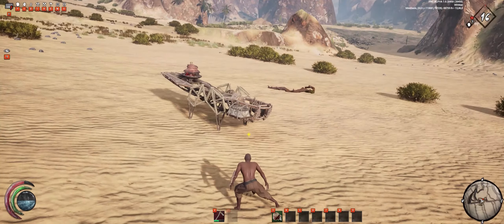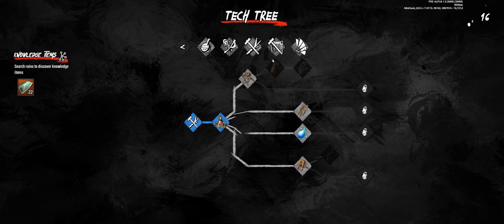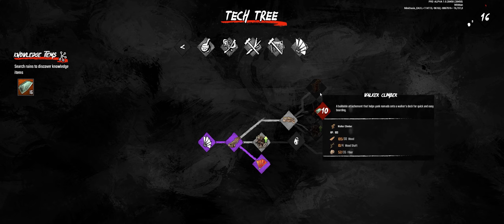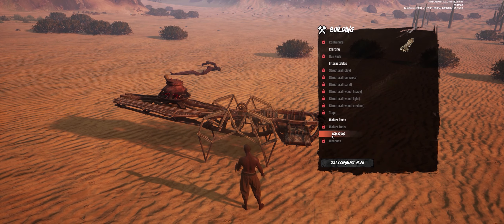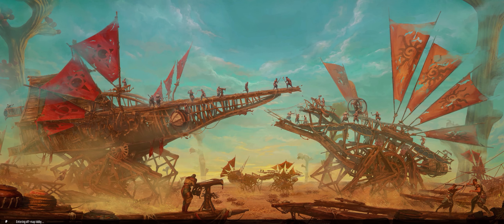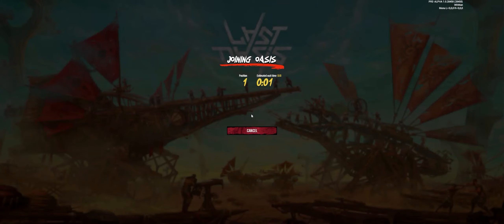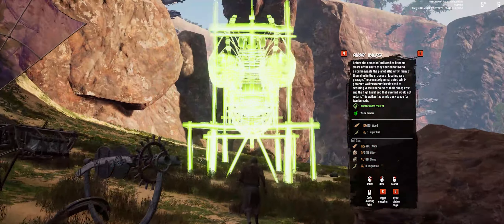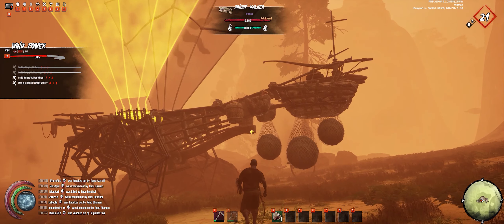Last Oasis - EP02 - Tabitha Builds a Dingy Walker [WitMan]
Hello People. We are playing Last Oasis.

The Earth has stopped rotating and the survivors must be constantly on the move to keep within the habitable zone between the cold dark and the sun's scorching heat. Build wooden walkers both small and large for combat and mobile bases, or raid those of other players

And a comment to suggest something or have your say!

Follow WitMan On Social Media!